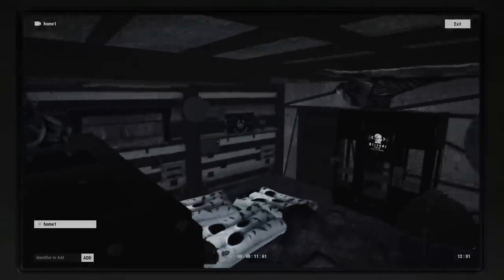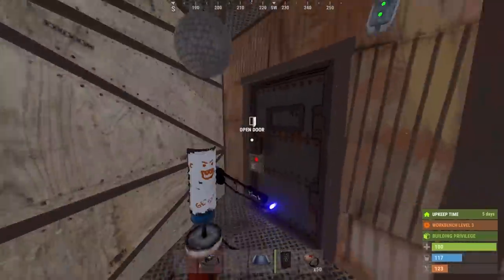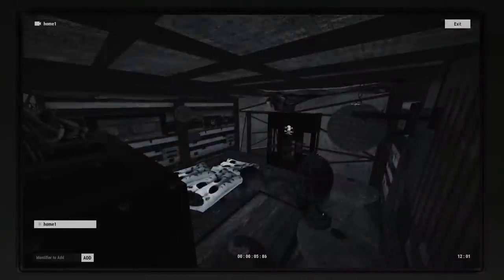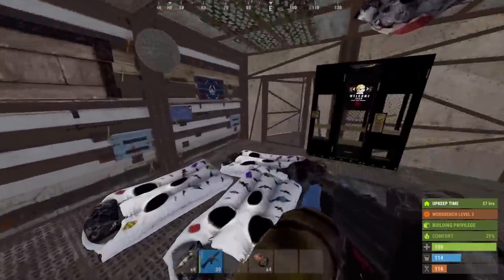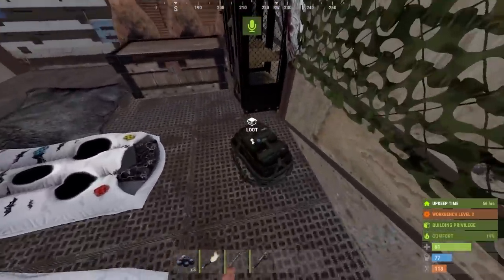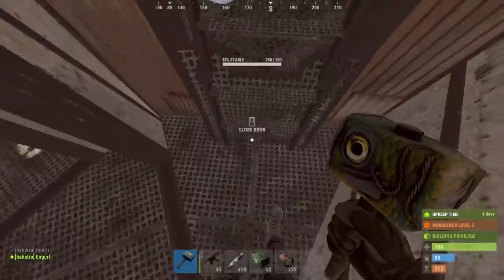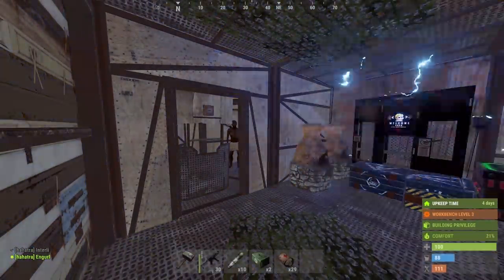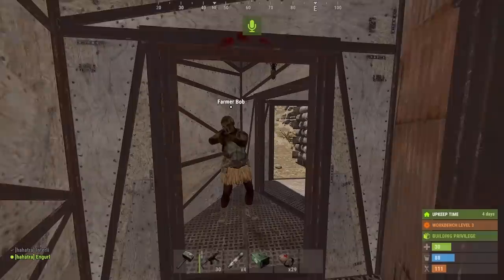I BUILT RUSTS MOST OP OVEN TRAP BASE !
Discord.gg/OblivionYT

If you're reading the description, you're probably missing out on some pretty epic CONTENT.